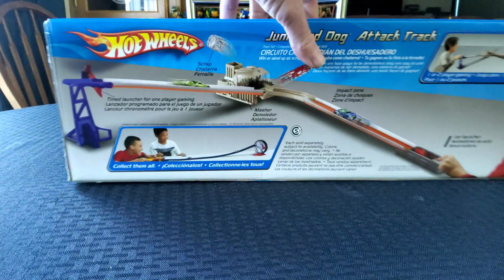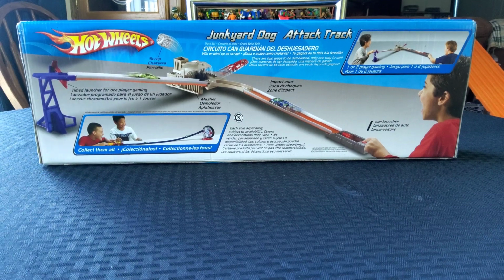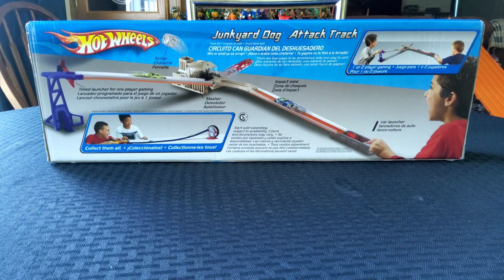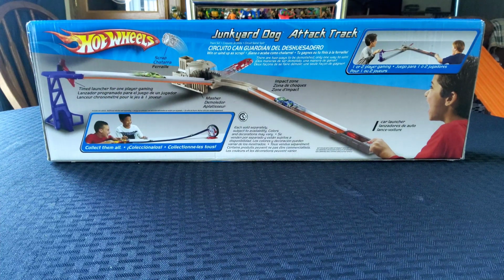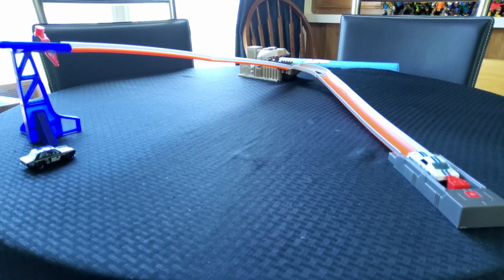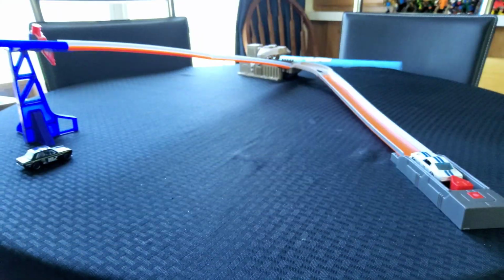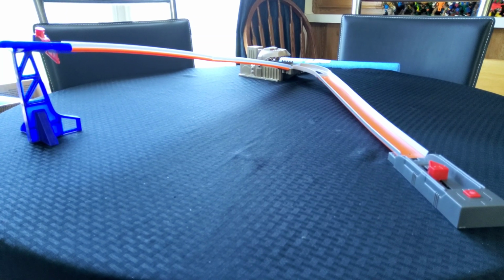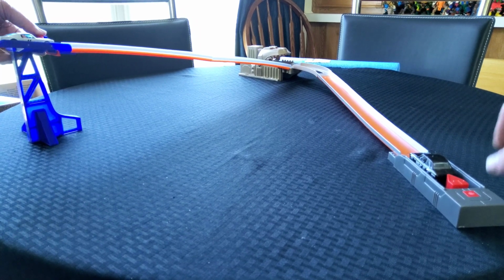Hot Wheels Junkyard Dog Attack Track Review